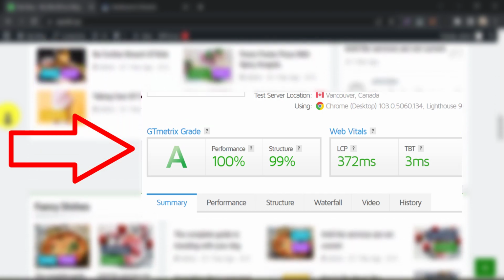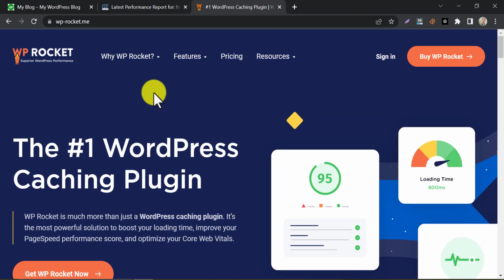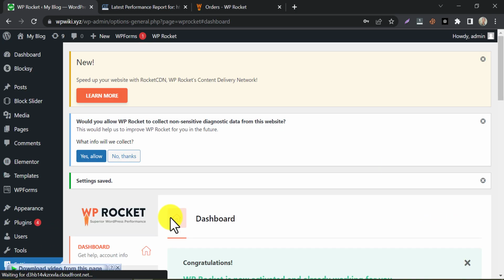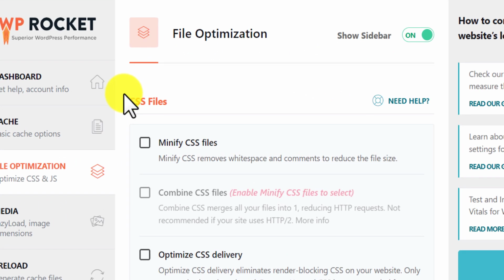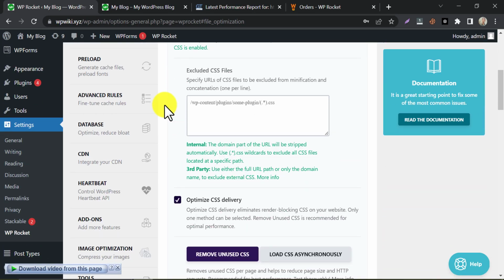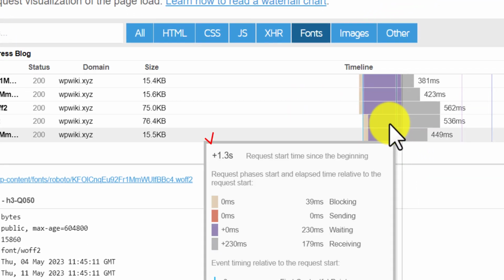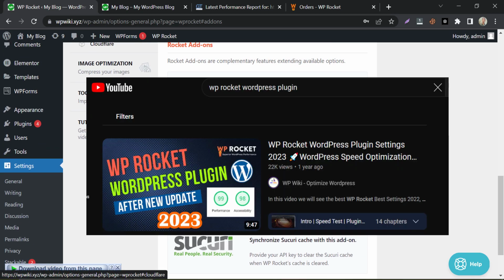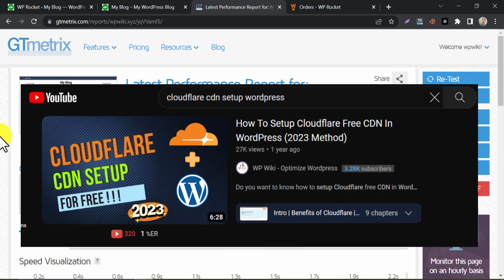Best WordPress Speed Optimization Plugin 2025 (Fully Updated Method)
So, are you looking for the best WordPress speed optimization plugin for WordPress? If you ever tested many WordPress plugins or methods and failed to speed it up, then you are at the right place. In this video, I will show you live proof of speeding up this unoptimized website. After following this process you will be able to have this performance of your website.

Best WordPress Speed Optimization Plugin
Website speed is a crucial factor that can significantly impact the success of your WordPress website. Users expect fast-loading pages, and search engines prioritize speedy websites in their rankings. To ensure your website performs optimally, it's essential to invest in a reliable speed optimization plugin. In this article, we will explore the best WordPress speed optimization plugins available, their features, and the benefits they offer.

WP Rocket is a popular caching plugin that helps speed up your website by caching static content, such as images, CSS, and javascript files. It also offers other optimization features, such as minification, lazy loading, and database optimization.

One of the best features of WP Rocket is its ease of use. Unlike other caching plugins that require technical knowledge to set up, WP Rocket has a simple and user-friendly interface.

To get this plugin, click on the pricing section. You will see three different plans for it. All features are same but website installation limit. If you have multiple websites, then I prefer to get the infinite plan for unlimited use.

One thing I must mention, this plugin offers 14-day moneyback guarantee for users. If you see that this plugin dont give expected result for you, then you can claim a moneyback guarantee.

⏩ The Fastest WordPress Hosting (PROMO Included)

Preload fonts. With this option, you can load all the fonts on your site at once. By each time a visitor browses your site and click on another page, the font will not load again. It will use the same font for the previous page used.

To find out the font URL, go to GT Metrix. And follow my steps.

Here you will see the font link. You can copy the URL of these and paste it to the WP rocket dashboard box.

You can paste one by one, all font URLs. But I think only big-sized fonts should be used.

Then, save changes.

Advanced rules. This is not necessary for us. Just skip.

In the database section, you will see some cleanup options here.

Check all comment cleanup options.

Also, check all boxes of post cleanup.

Transients are when you uninstall any plugin, and some data are saved in your WordPress database. Which are totally unnecessary. By using this option, you can delete those transients from your database.

Then scroll down. And set automatic cleanup. I prefer monthly.

Then go to cdn. This is not necessary.

Under the heartbeat section. Just click on the control heartbeat.

Then save changes.

In add-on, if you use Cloudflare free CDN, then you can integrate this here.

You just need to enable it from here.

Then, click on modify options. We have a dedicated video on WP Rocket. You can check it from the video.

The rest of the settings are not related to speed-up. Just skip it for now.

For the final check, refresh the website.

And check some posts.

Then go to GT Metrix website performance tester and check your website speed again.

Look, right now the website speed performance is boosted up to 94%. Which is quite fine.

But wait! I showed a 100% performance screenshot at the beginning of the video! Well, actually if you scroll down then you will see the speed-up suggestion you will see that they recommend using cdn. If you connect a free CDN like Cloudflare, then you will able to get the fastest speed for your website.

If you want to know how to set up Cloudflare, then you can watch that video.

In conclusion, WP Rocket is the best WordPress speed optimization plugin. With its powerful caching and optimization features, ease of use, and excellent customer support, WP Rocket is the perfect choice for anyone looking to speed up their WordPress website. So, if you want to optimize your website for speed, try WP Rocket today!